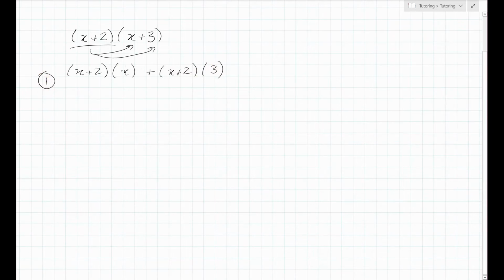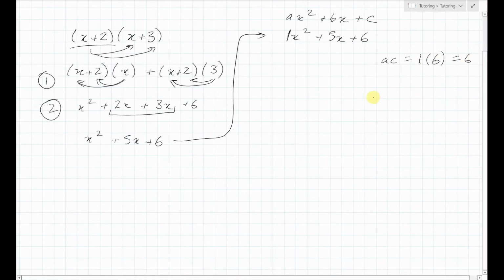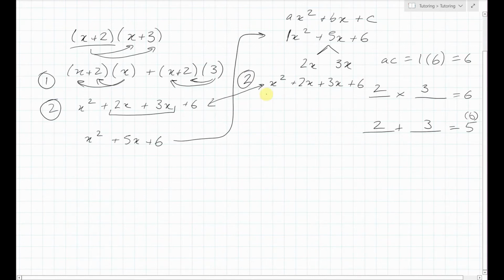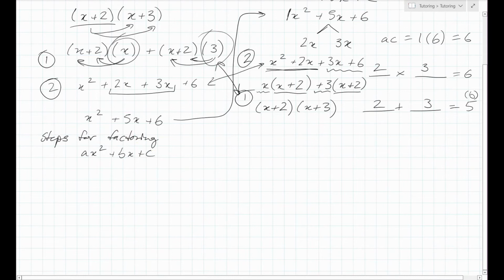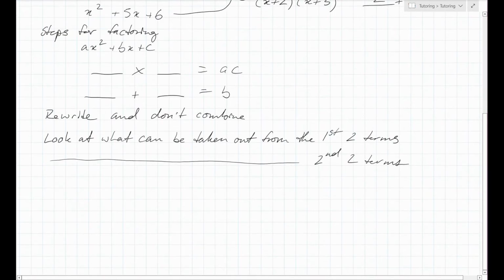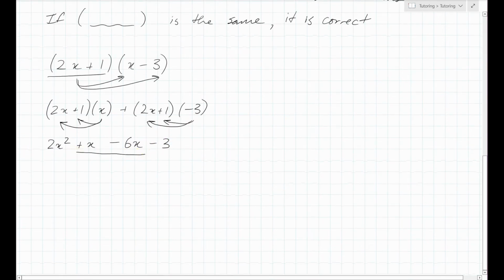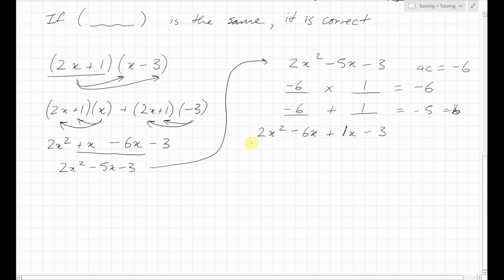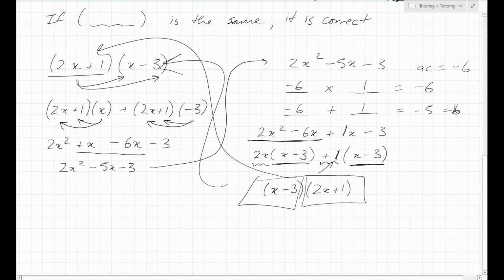How to Factor Quadratics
0:00 Distribution (not FOIL method)
1:32 Factoring
4:34 General steps to follow for factoring
6:17 Hard example distribution
7:22 Hard example factoring

Starting with distribution, we can build our understanding to the steps for factoring.